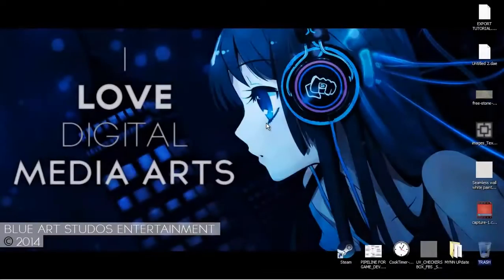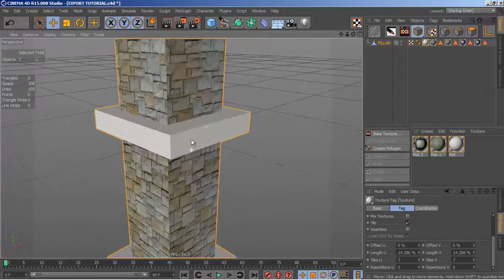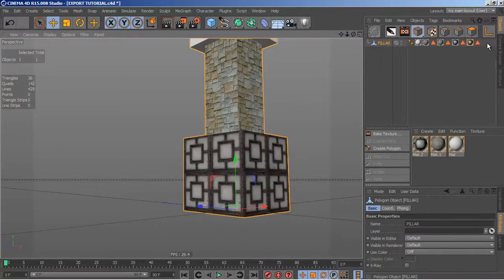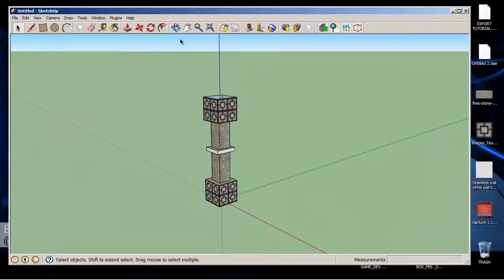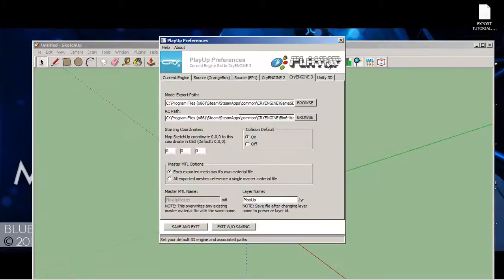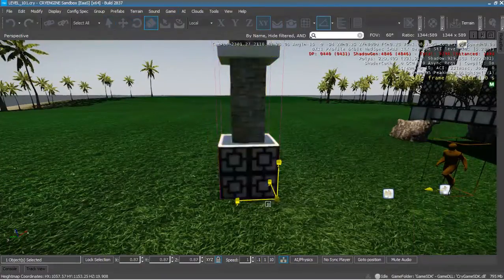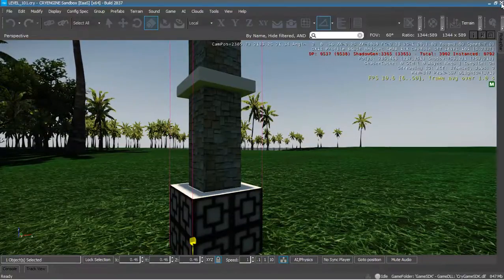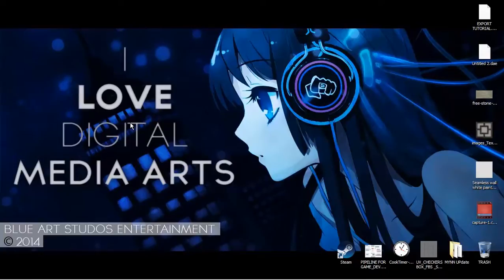Cinema 4D to CryEngine |[Tiled Static Object Workflow]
Cinema 4D to CryEngine Tutorial |[Tiled Static Object Workflow]
I hope it help you guys out! Good luck Cinema 4D USERS!

TO GET
PLAYUP TOOLS
WITH GS GOOGLE SketchUp ,Download link just extract it to desktop and open file and click SketchUp.exe